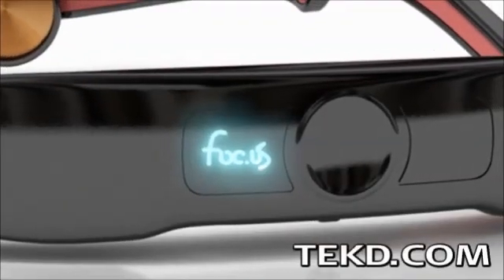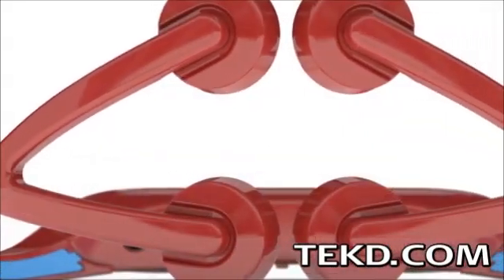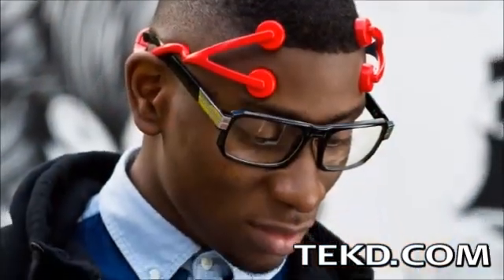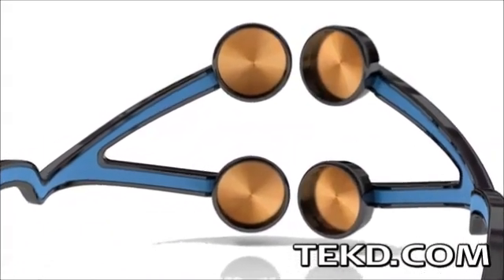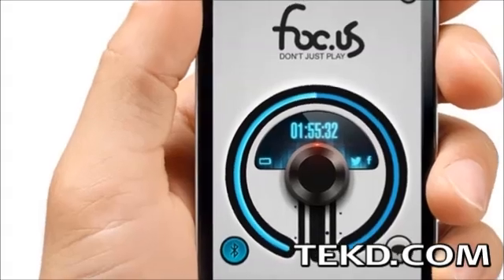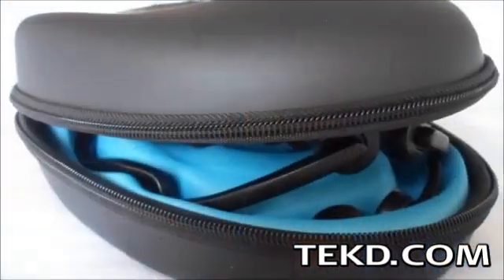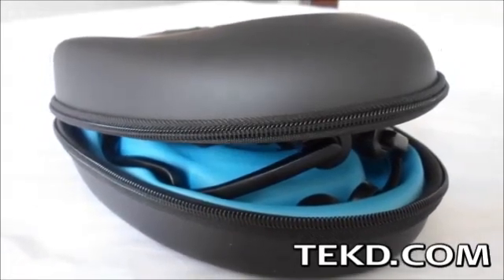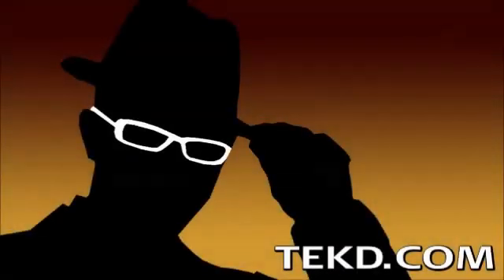Shockingly Alert Gameplay with the Foc.us Headset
The Foc.us headset uses transcranial Direct Current Stimulation to send electricity into your frontal lobe making your synapses fire faster. It is like over-clocking your brain. Gamers place the headset so that the electrodes are positioned above the prefrontal cortex and then set the stimulation level. The device has a default setting of one milliamp for ten minutes with a startup crescendo to ease you into your session. Gamers can adjust the amount of juice through the device to either 1, 1.5 or 2 milliamps or, using a smart phone application, can set the device to any increment between 0.8 and 2 milliamps. The app also allows the user to adjust the timer from the default ten minutes to anything between five and forty minutes.